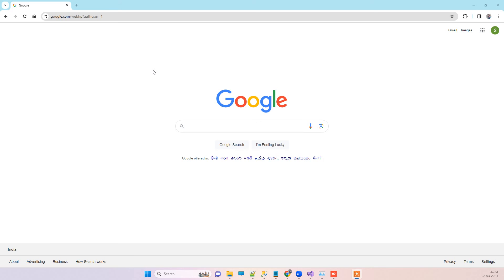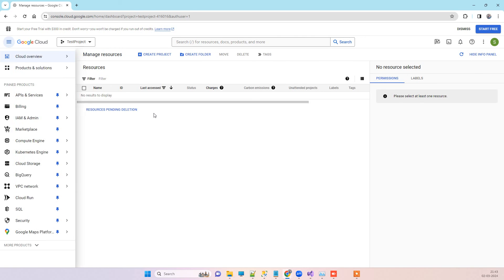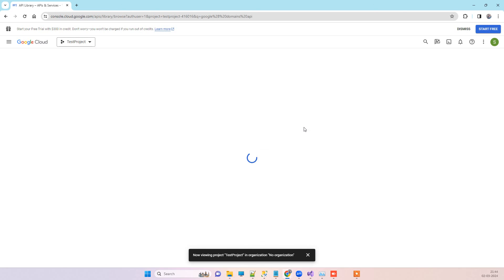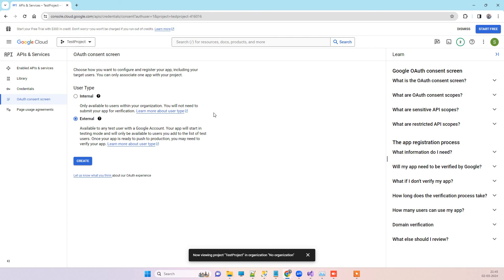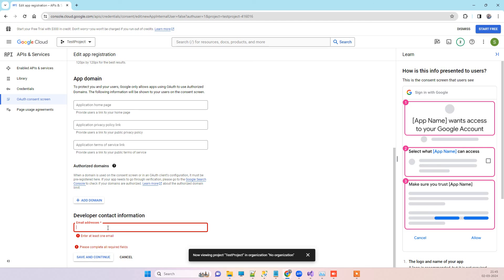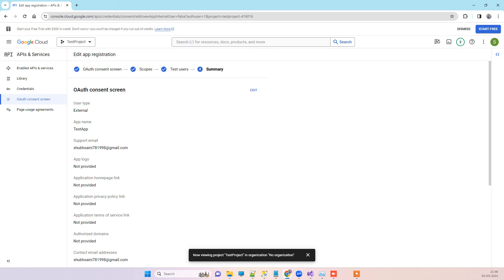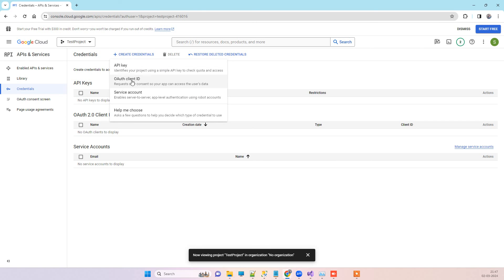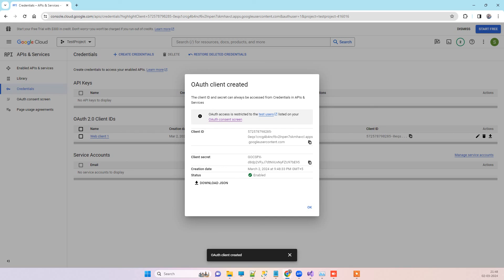How to get api key and secret for Google Login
Hello guys in this video we will see how we can get the api key and secret credentials for google login. We will see complete steps for obtaining the credentials.

How to find api key for Google login
How to get google api key
How to generate api key for google login
Api credentials for google login
Steps for obtaining keys for google api
How to get api credentials for google sign in